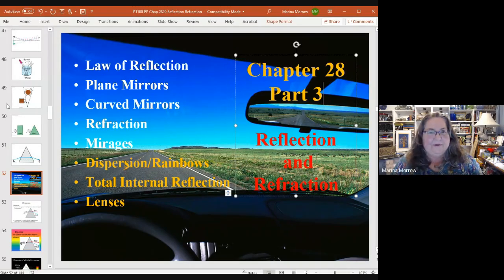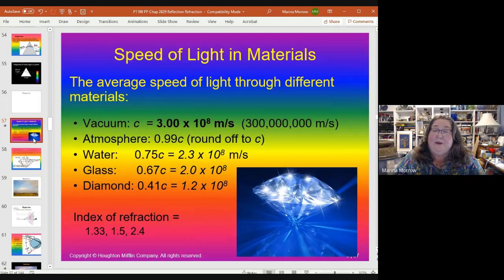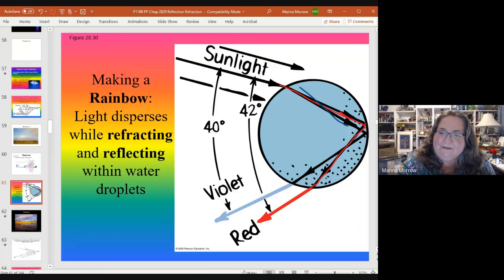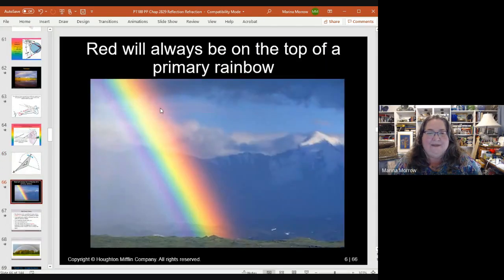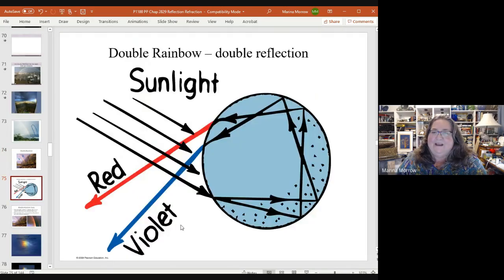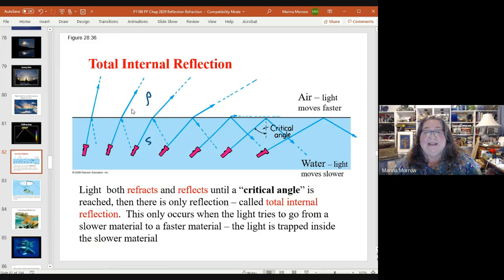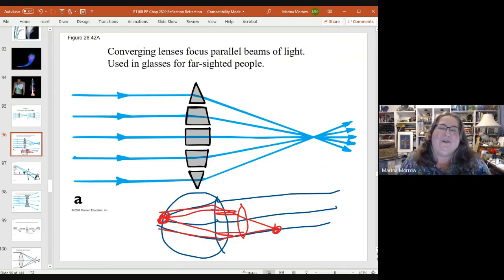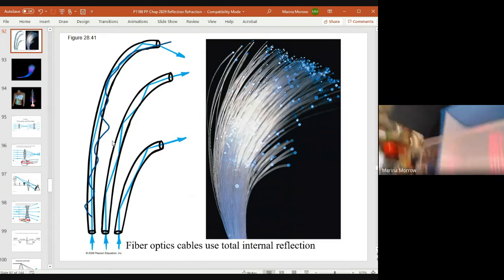APS 111 Chapter 11 Part 9 Dispersion & Rainbows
Exploring color dispersion, rainbows and other atmospheric effects.

P1100 Chapter 28 Part 3 Dispersion & Rainbows